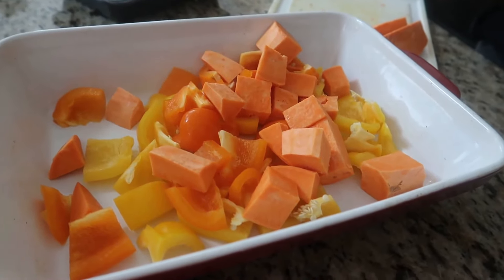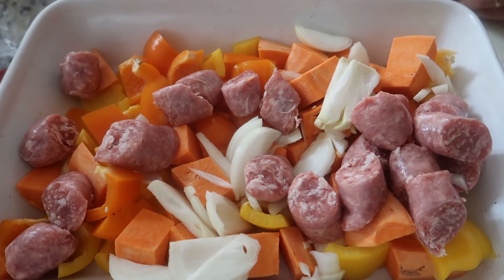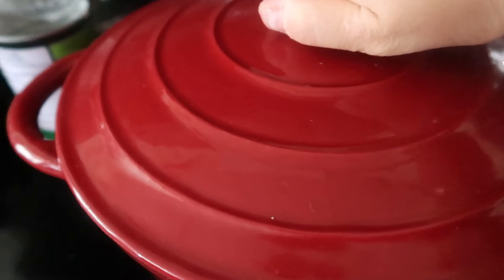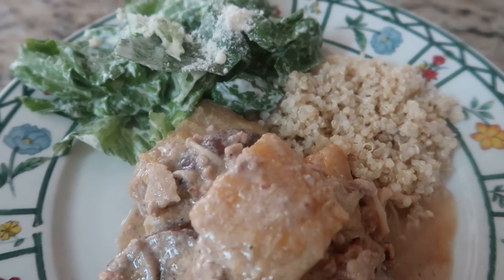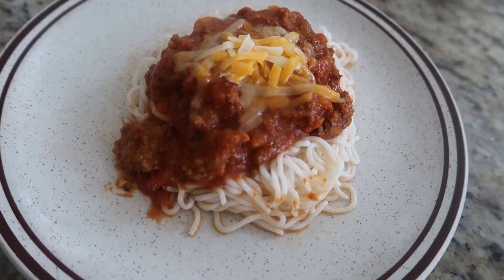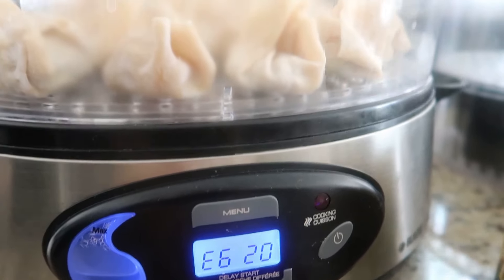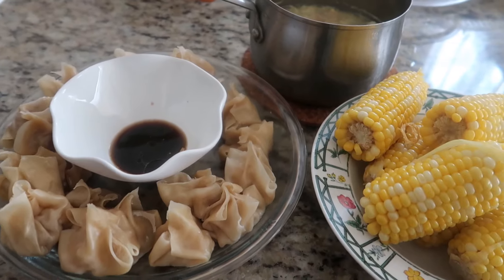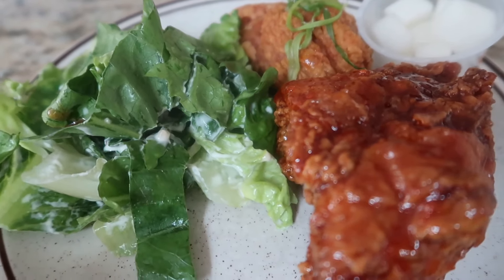What's for Dinner? | Korean Fried Chicken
Sharing with you our weekly dinner ideas

Sausage, Pepper and Potato Hash
Ginataang Gulay
Shirataki Noodle Spaghetti
Siomai, Corn and Wonton Soup
Korean Fried Chicken